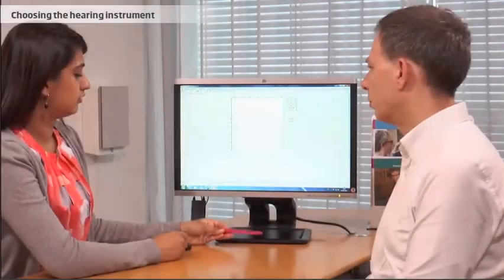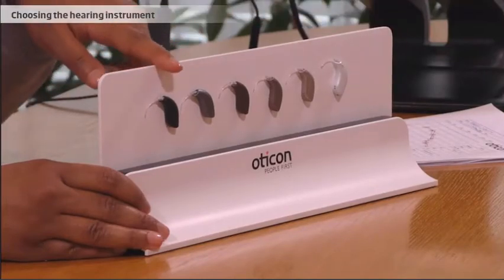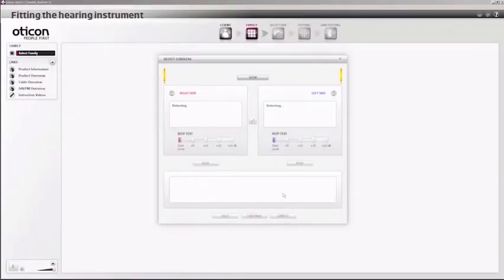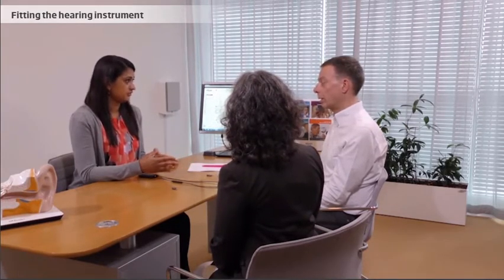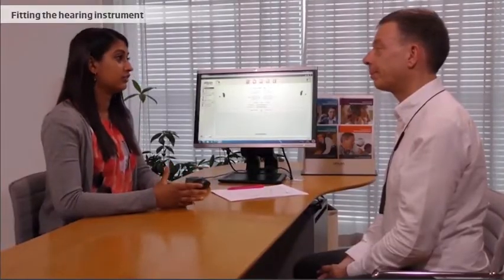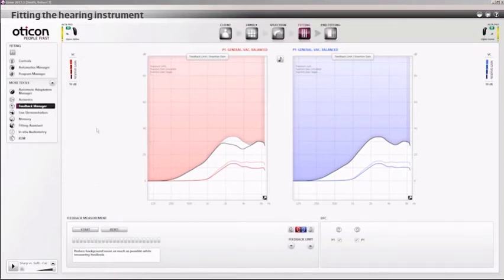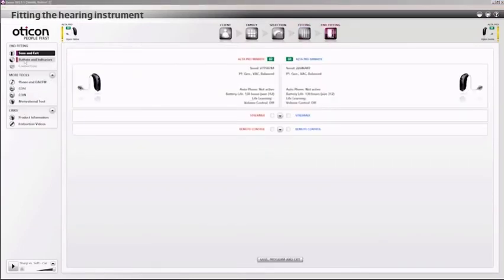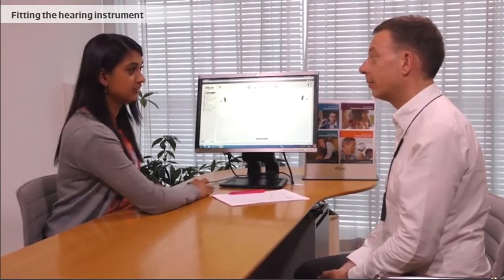Fitting a Hearing Instrument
​The video will explain what the prerequisites are for a successful fitting. You will go through the counselling session and the primary steps of a traditional fitting incl. the fitting software Genie.